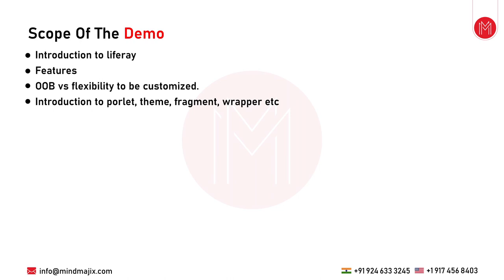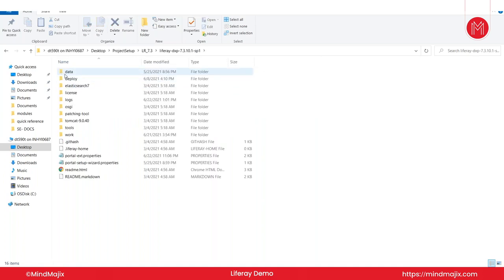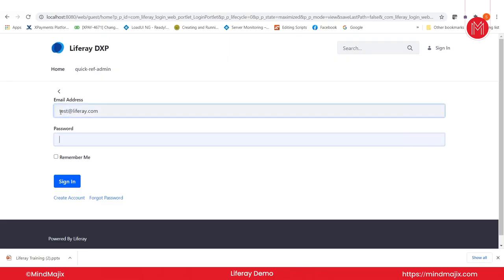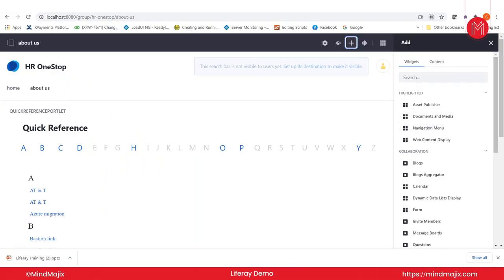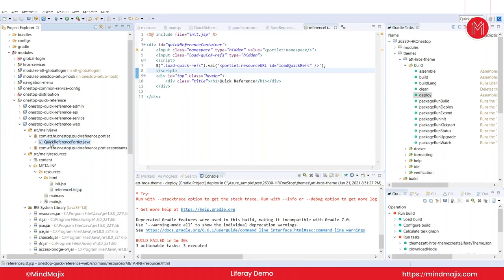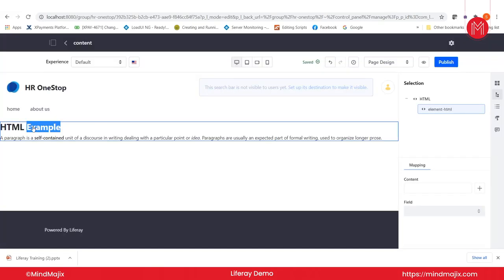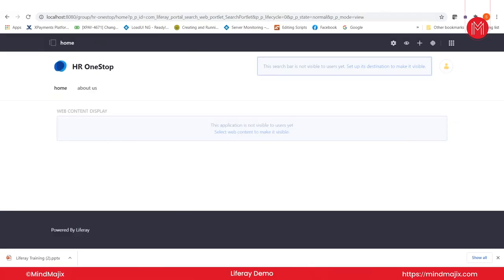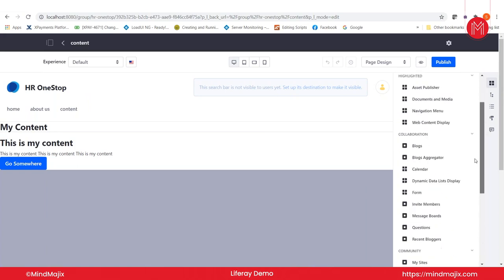Liferay Online Training | Liferay Certification Course [Introduction To Liferay] - MindMajix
This MindMajix video session on Liferay training will help you to learn best practices for developing Liferay plugins, successful deployment, administration, or tuning of Liferay Portal. Learn implementation of different features of general familiarization to Liferay tools and their applications, Problem formulation and how to handle very complex tasks, Difference between internet and intranet and etc.

🧾 Some Of The Topics Discussed In This Liferay Training:

0:00:00 Introduction to Mindmajix
0:01:35 Scope of the Demo
0:06:19 Liferay Training Lab setup
0:10:42 Liferay Training Mock Interviews
0:10:58 Liferay Training Certifications
0:12:20 Liferay Course Completion Certificate by Mindmajix
0:12:33 Starting Server Practical Demonstration
0:25:24 Creation of Web Content
0:38:40 Liferay Training Demo Questionnaire

🔵 Why should you learn Liferay to grow your career?

All the top companies are focusing more on the “user-centric” perspective to drive their business. The demand for Liferay professionals is increasing day by day, providing huge opportunities around the globe. On average, Liferay professionals earn around $93,274 per annum.

🔵 Who should learn Liferay?

✔️ Software Developers
✔️ Administrators
✔️ System engineers

📢 Skills Covered:

✅ Liferay tools and their applications
✅ Liferay plugins
✅ Administration
✅ Problem formulation
✅ Tuning of Liferay portal
✅ Portlets

🔑 KeyFeatures :

👉 24/7 Support.
👉 Real-life Projects.
👉 Get Certified.